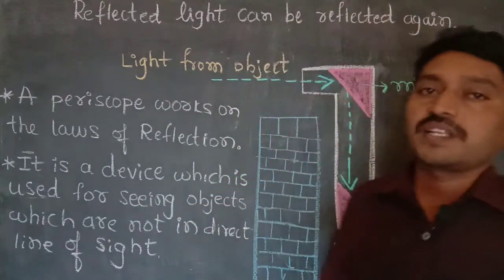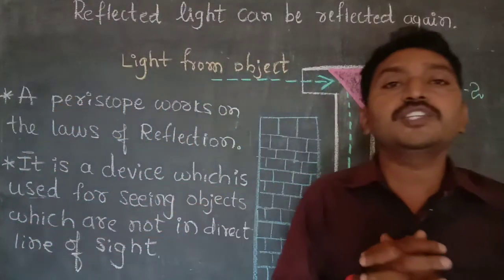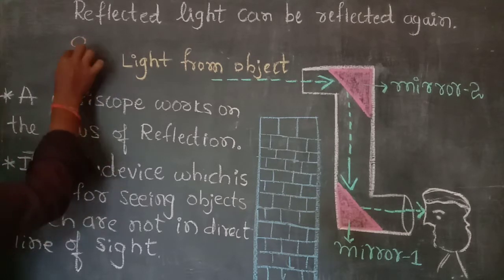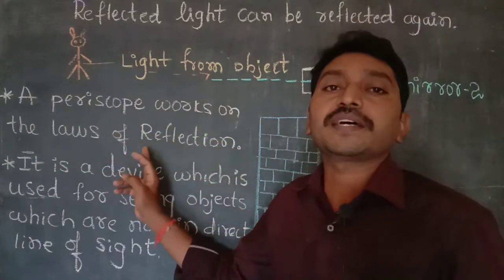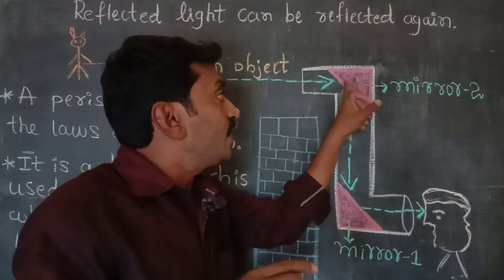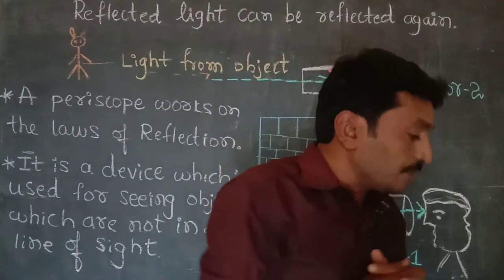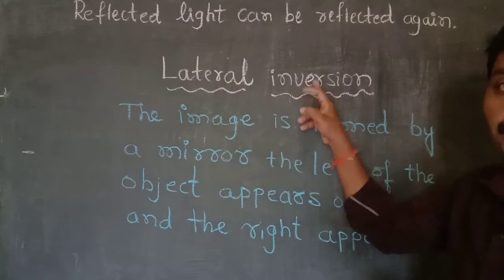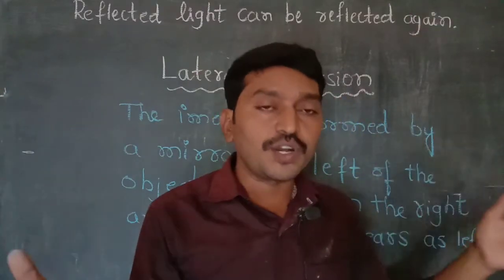September 29, 2020